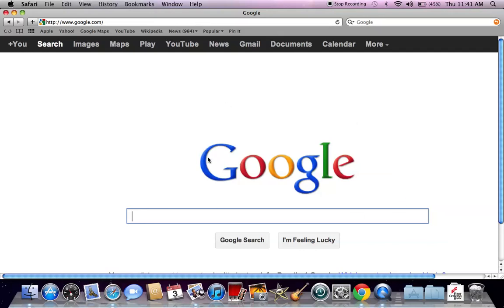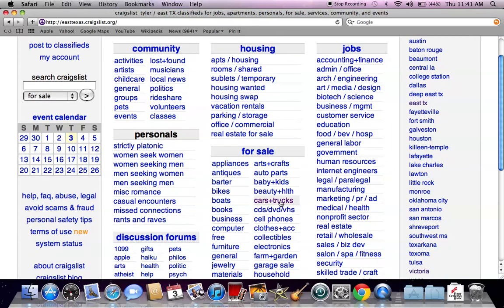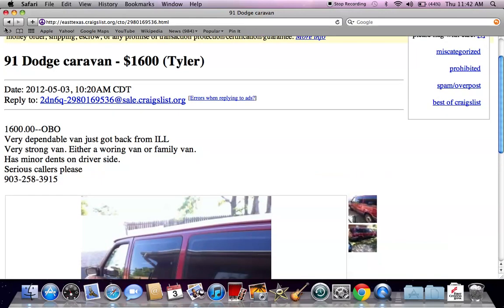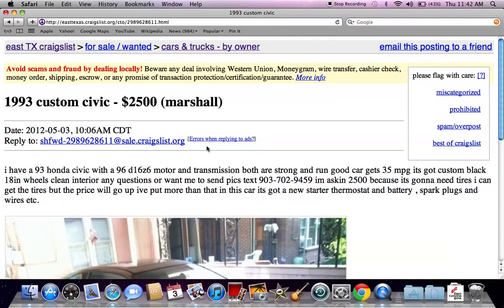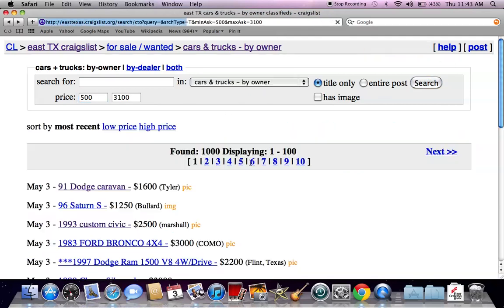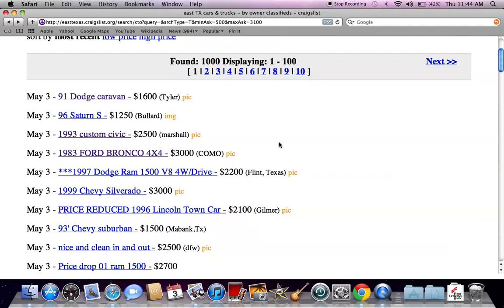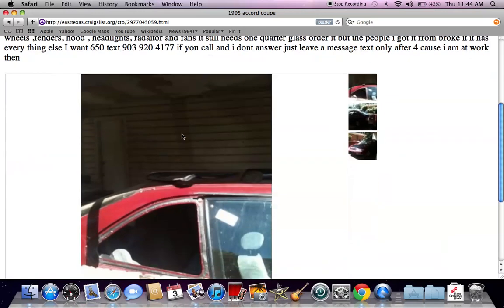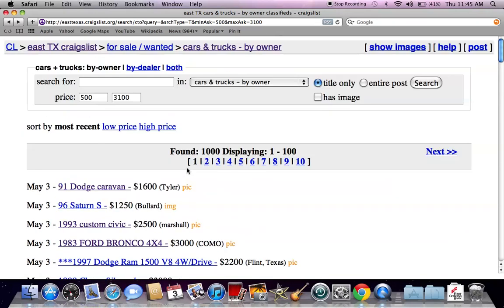Craigslist Tyler East Texas - Used Ford F150 Trucks and Honda Accord Vehicles Available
- Over the last several years Craigslist cars have become more and more popular.  Before assuming that Craigslist is the best and only way to buy online it might be a good idea to check out this video or look at other used car websites like AutoTrader or CarMax.  This video documents prices between $500 and $3100.  Note that several Honda Accord and Ford F150 models are available.